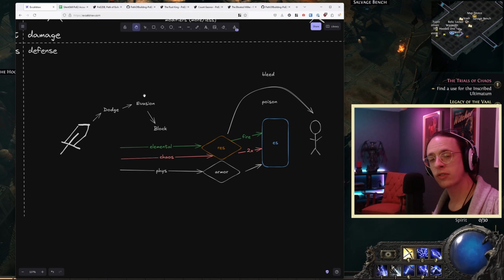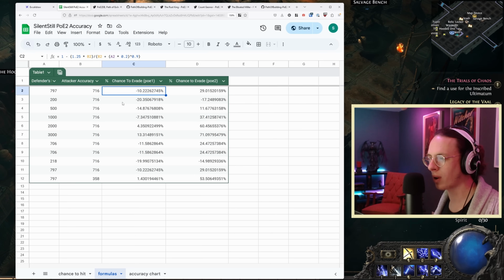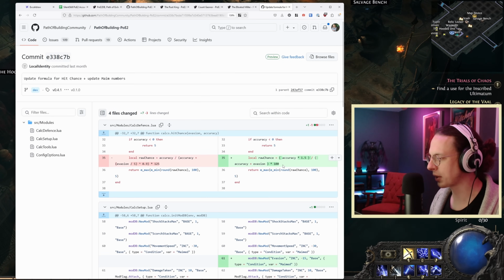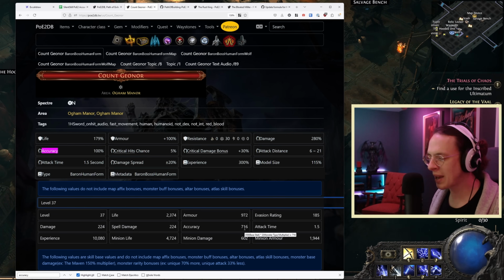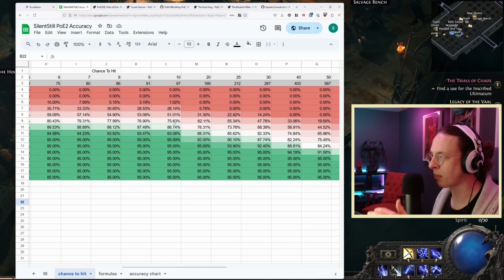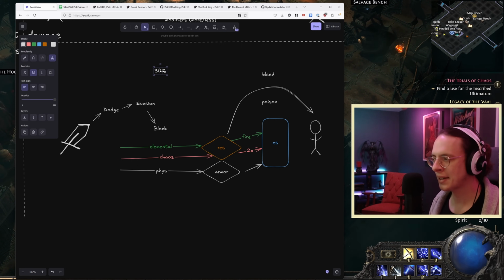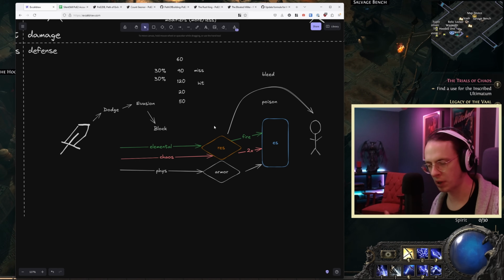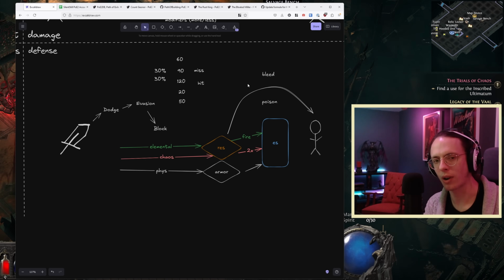Complete Evasion Guide - Path of Exile 2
The evasion mechanics in path of exile 2 are not explained in game beyond the percentage displayed in the tooltip. However, the formula for evasion and chance to hit are known, but they differ from the widely circulated values used in PoE 1.

0:00 intro
0:23 evasion and accuracy
0:51 chance to hit
2:14 new evasion formula
3:54 poe2db bug
5:39 evasion spreadsheet
6:56 entropy
8:13 evasion affixes
9:08 acrobatics
9:42 feedback for ggg